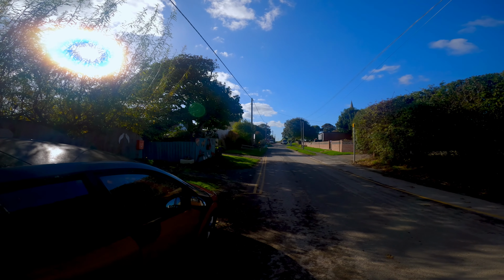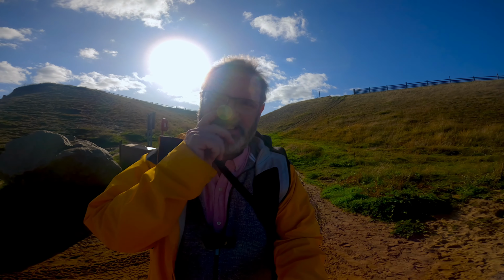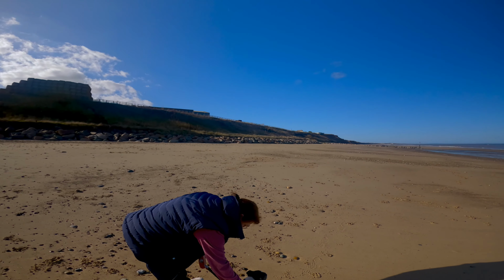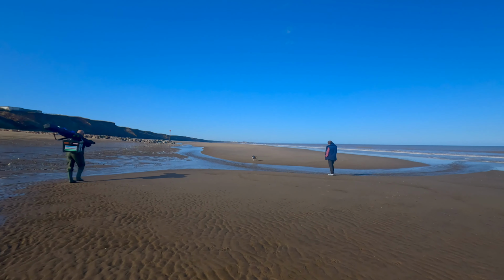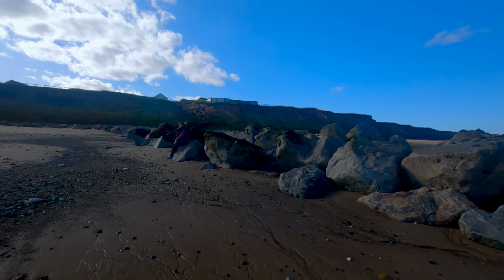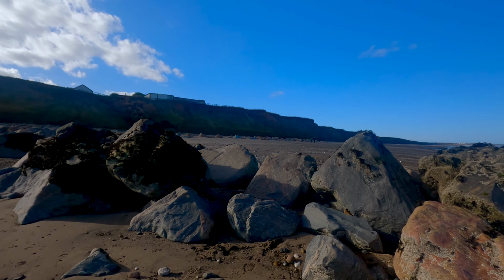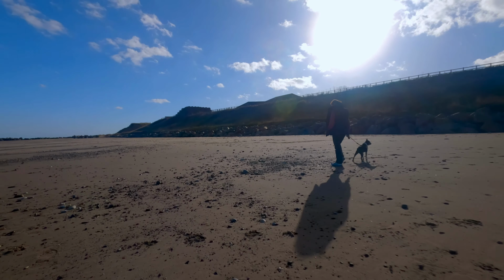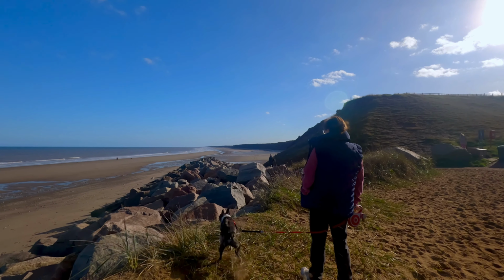Mappleton beach. Golden sands fantastic sunshine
South of hornsea, east facing sands on the North Sea coast.

If you enjoyed this video and would like to show your appreciation,  but only if you can afford it,  you can do so by buying me a coffee.